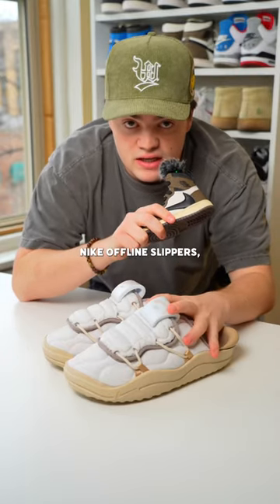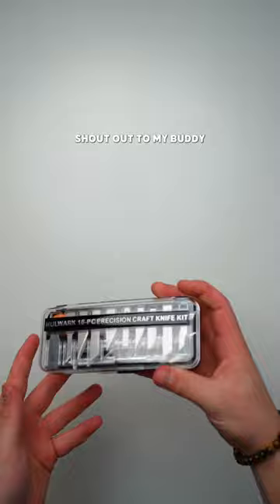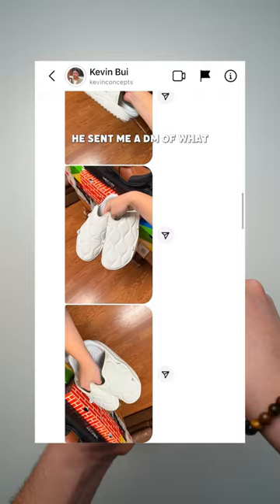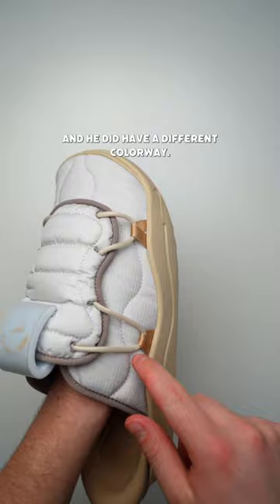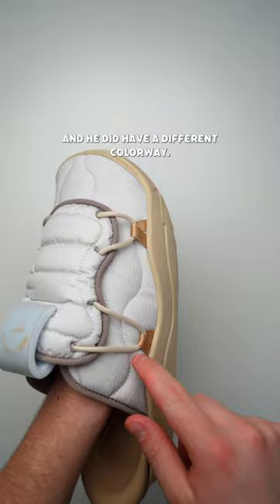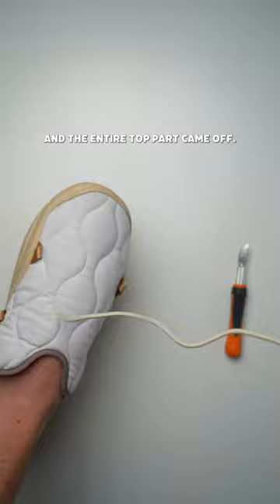Whoops…. Customizing my Nike Loafers ✂️